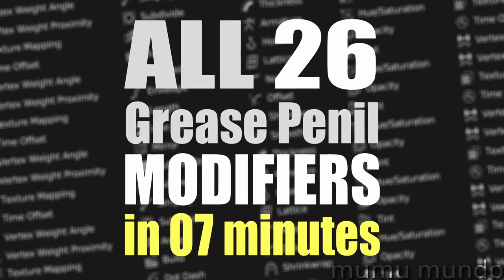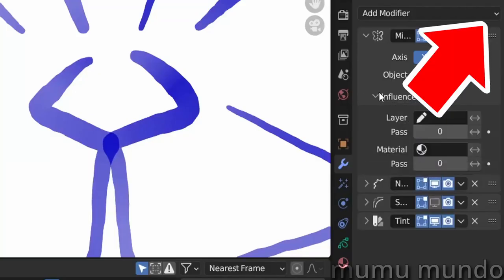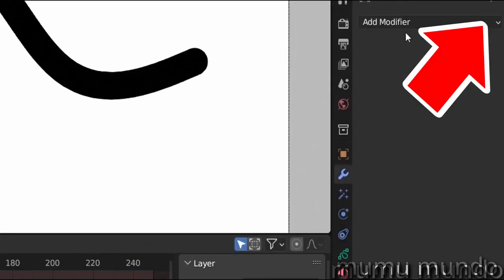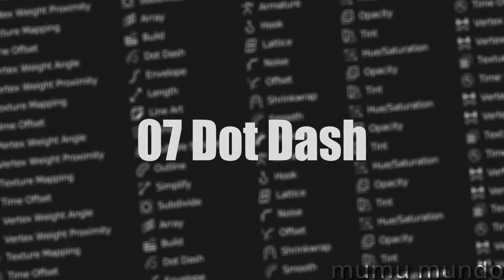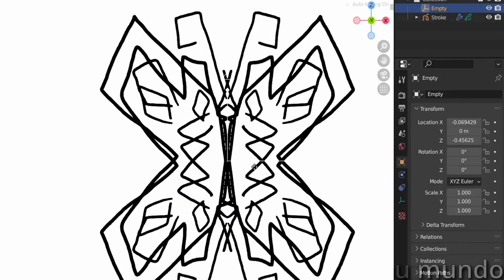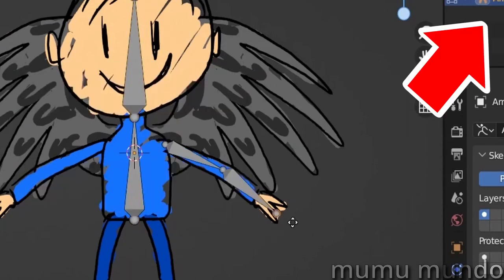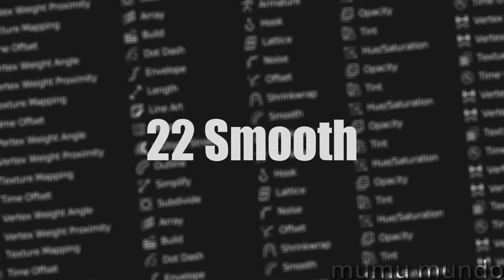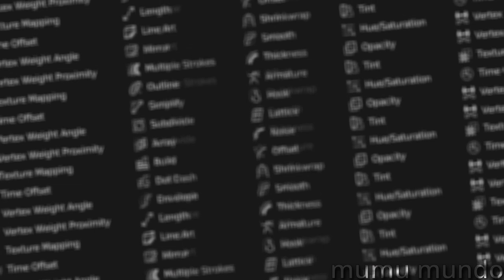All Grease Pencil Modifiers in Blender 3.4 - Short 7 Minutes Version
All the 26 Grease Pencil modifiers in under 7 minutes. This is the short version explaining what each of them does.

00:50 what are grease pencil modifiers?
01:08 texture mapping modifier
01:20 time offset modifier
01:43 vertex weight angle modifier
02:09 vertex weight proximity modifier
02:40 array modifier
02:50 build modifier
03:12 dot dash modifier
03:26 envelope modifier
03:37 length modifier
03:54 line art modifier
04:05 mirror modifier
04:14 multiple strokes modifier
04:27 outline modifier
04:39 simplify modifier
04:50 subdivide modifier
05:02 armature modifier
05:21 hook modifier
05:32 lattice modifier
05:47 noise modifier
06:03 offset modifier
06:12 shrinkwrap modifier
06:18 smooth modifier
06:27 thickness modifier
06:35 hue saturation modifier
06:46 opacity modifier
06:59 tint modifier
07:07 outro